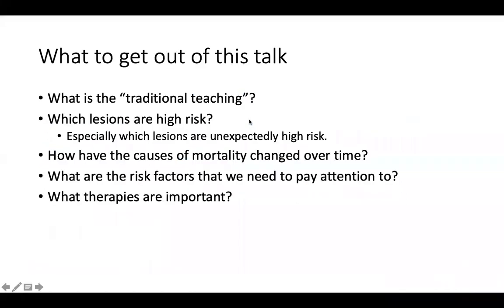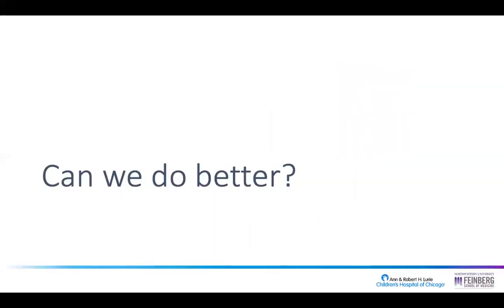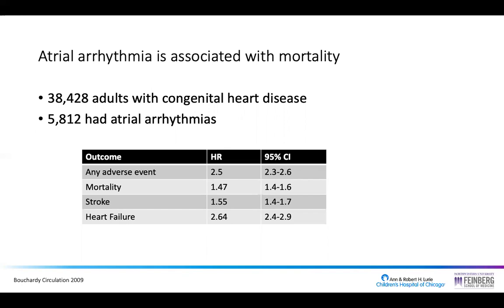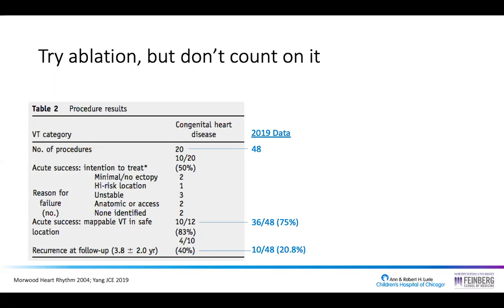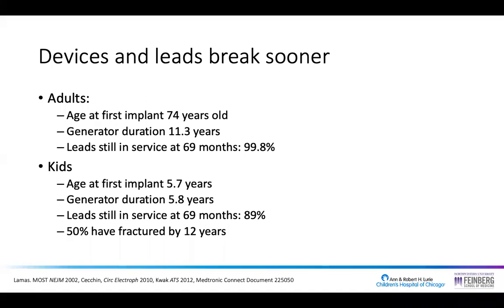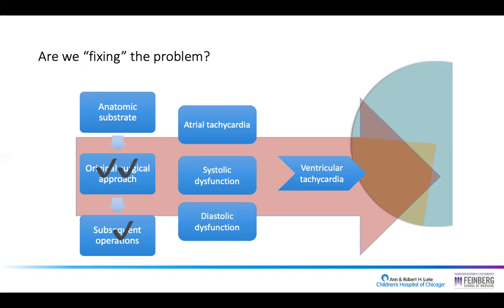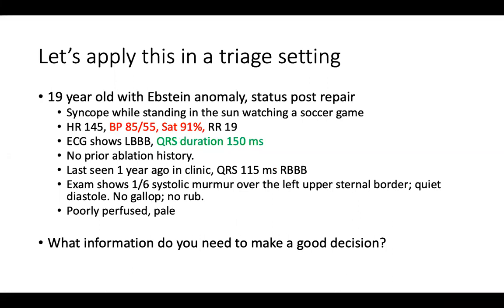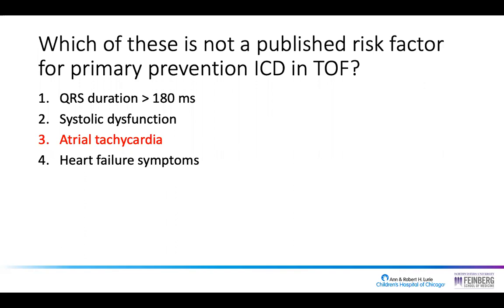6 8 20 Webster VT and Sudden Death in Congenital Heart Disease